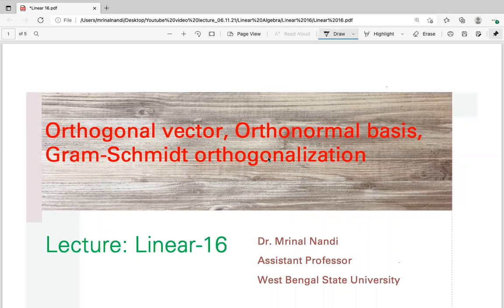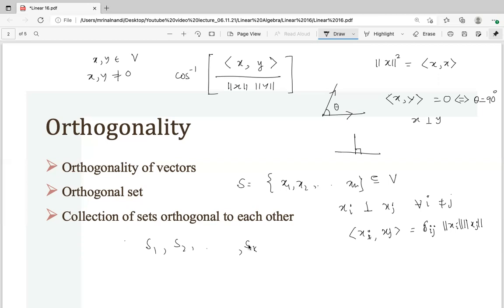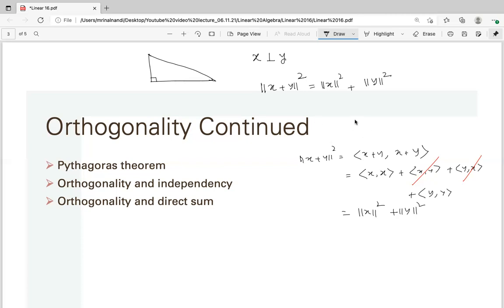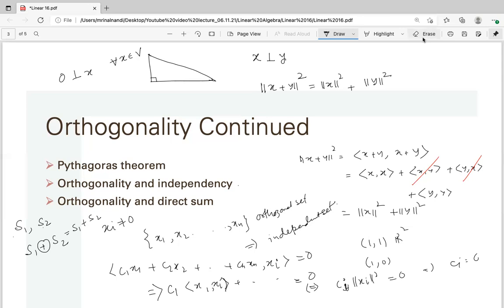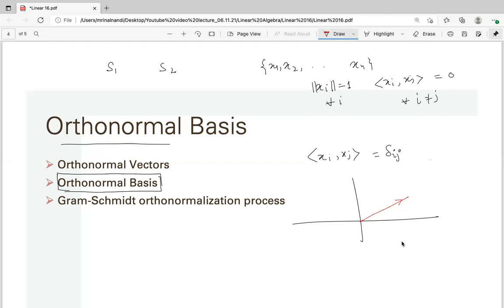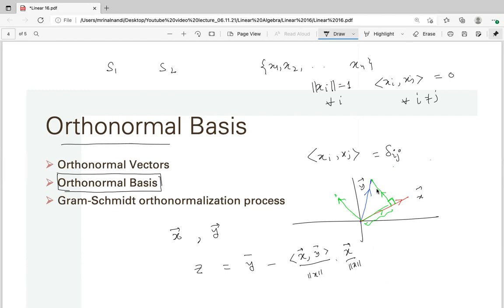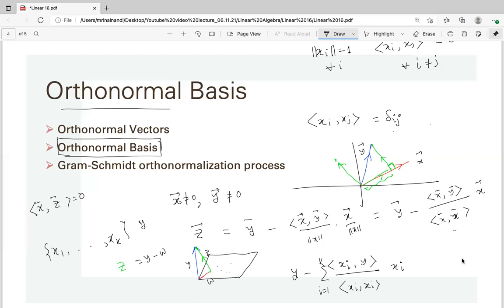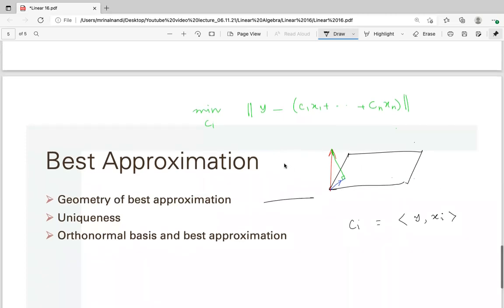Linear 16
Orthogonal vector, Orthonormal basis, Gram-Schmidt orthogonalisation